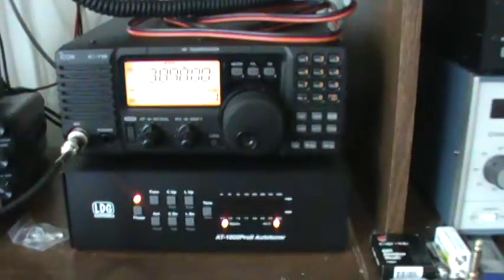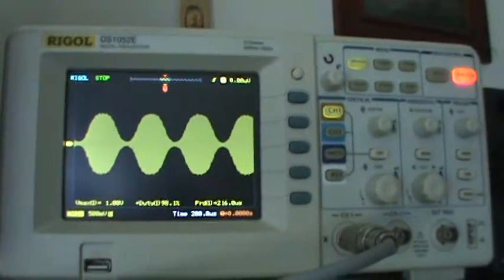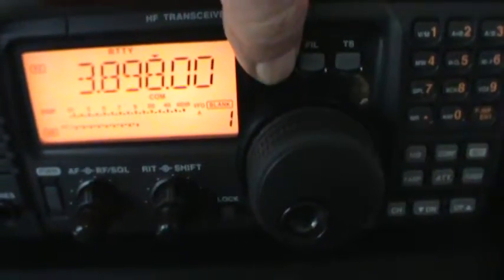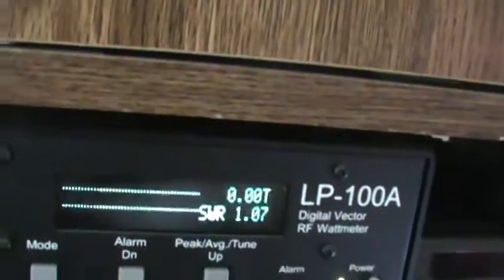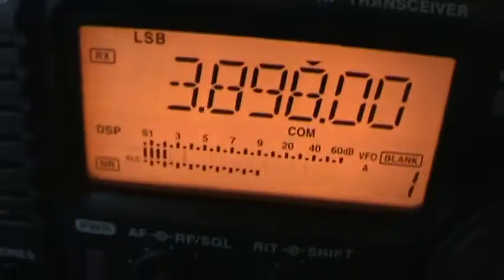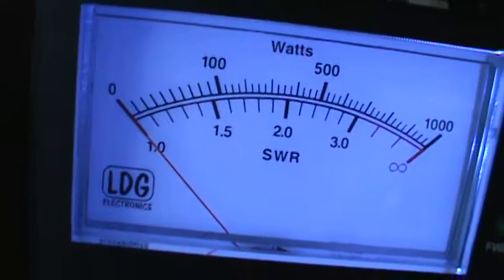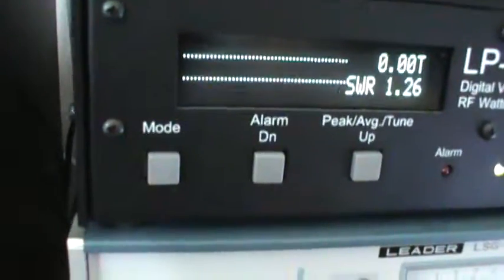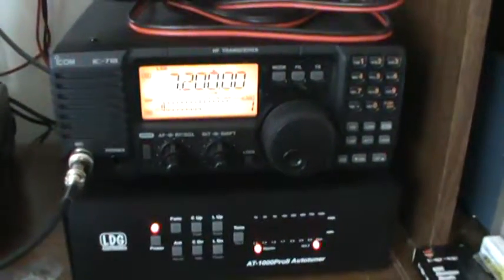Repair and Tune Up Icom 718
Repair and tune up for Richard N9JEM.